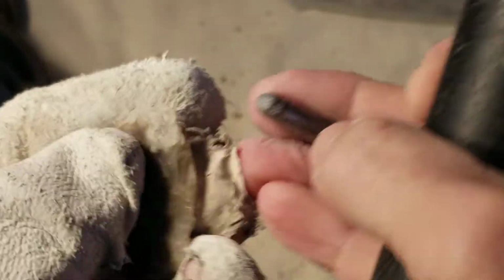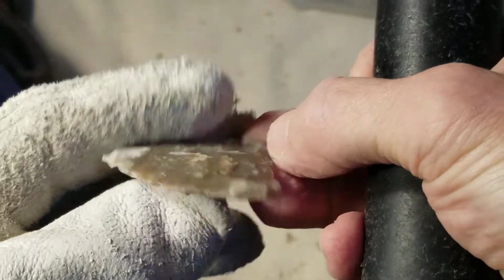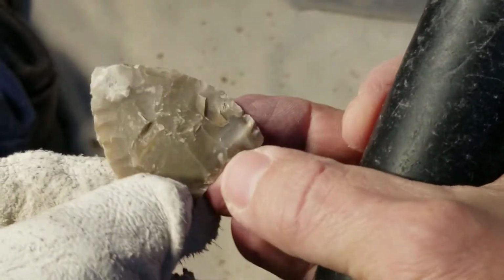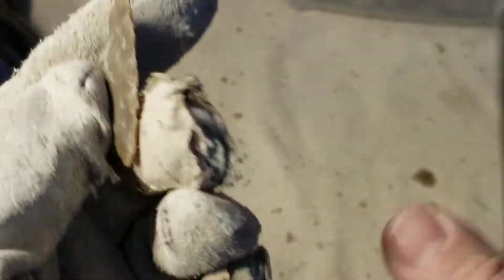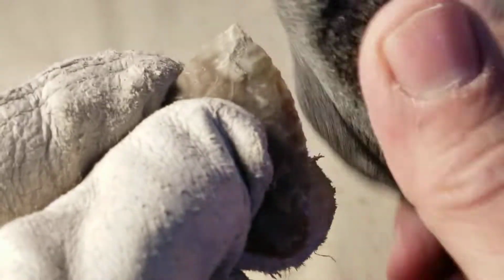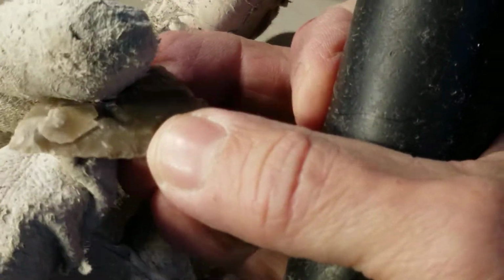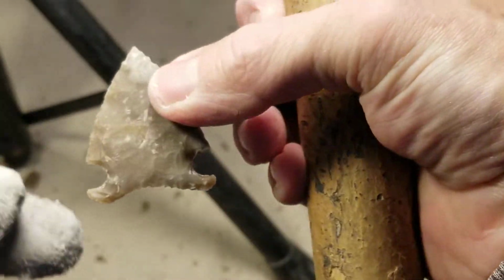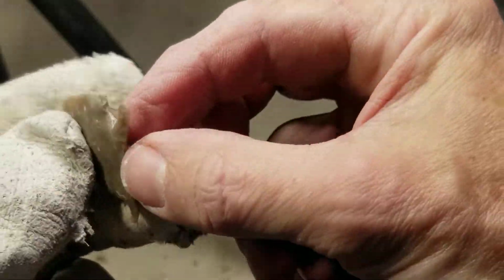1349 - Part 2/2 - San Patrice from Cruddy Rock